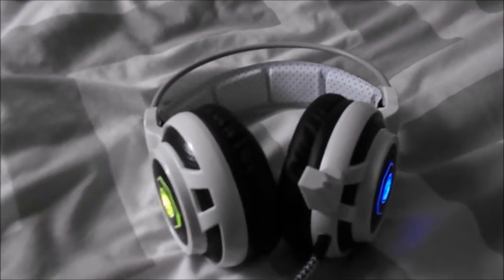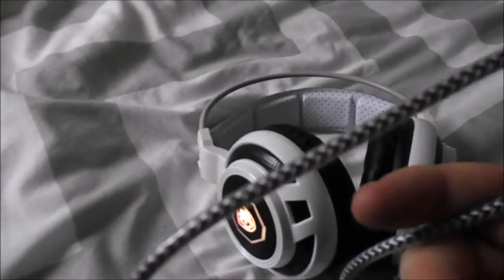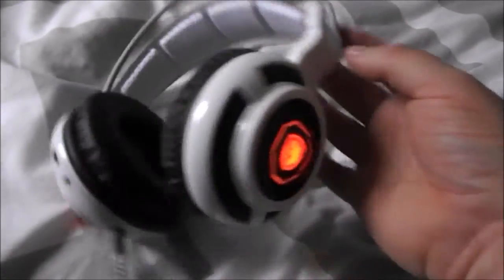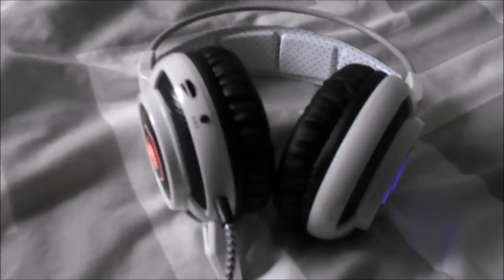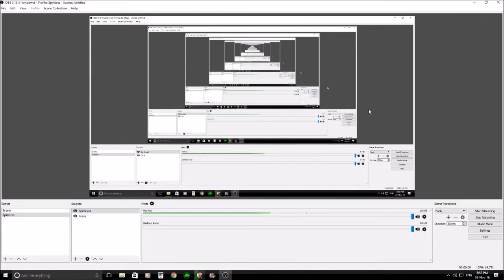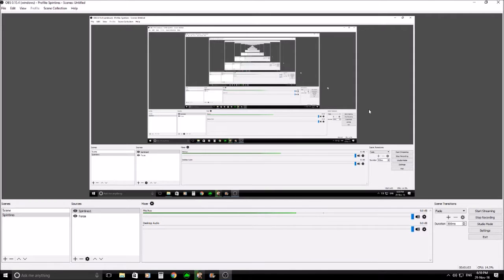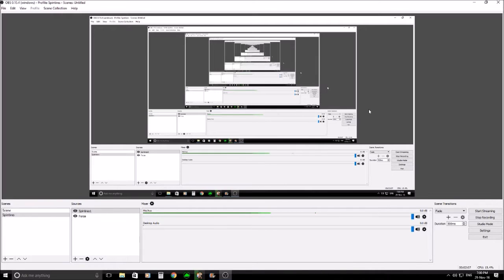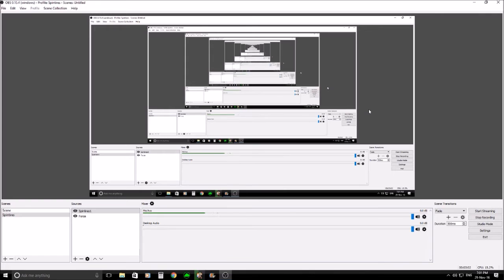Sades SA 905 White Review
This is a review of the Sades SA-905 in white.
Apart from  being a little quiet compared to other headsets and feeling a little loose fitting.. They are pretty good for a Budget Gaming headset.. DO NOT ASK ME IF THEY WILL FIT YOUR XBOX OR YOUR PLAYSTATION!!